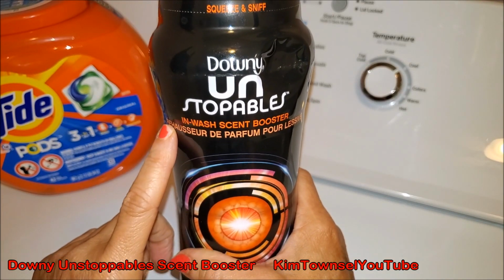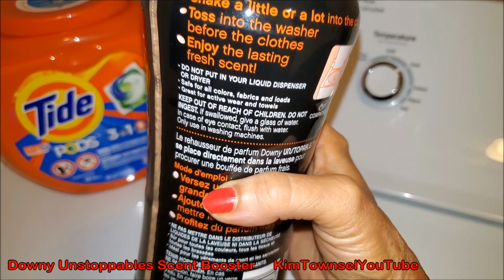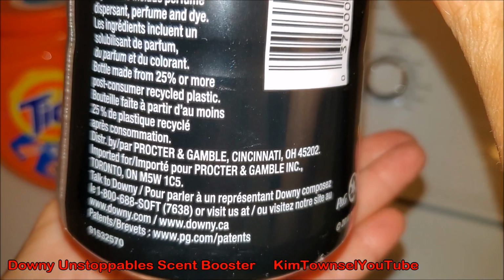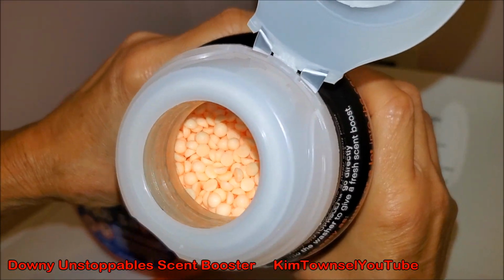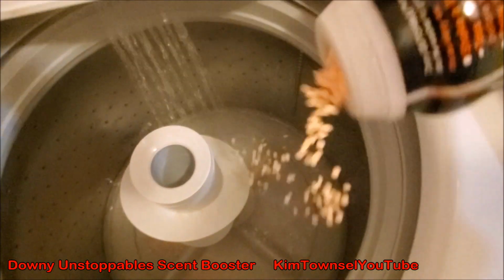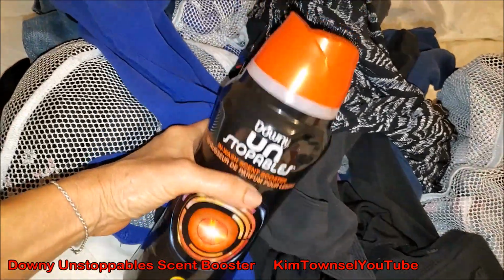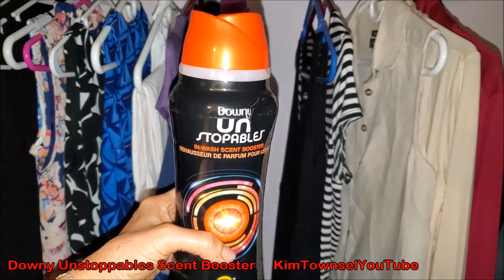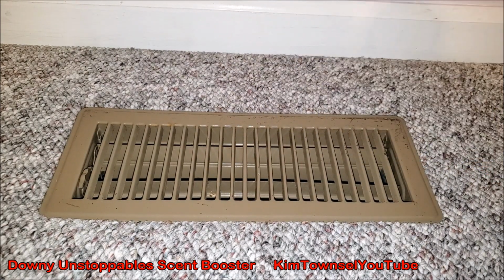Tide-Scented Downy Unstopables Scent Booster KimTownselYouTube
Do you want your laundry to smell fresher longer? I do. These Tide-scented laundry boosters worked well for me. Watch my review as I share package details, product visuals, and how I use them. I also share my results over weeks of use on my clothes and my window drape.  Finally, I share a secret use to make the entire house smell great.

More about Downy Unstopables In-Wash Scent Booster Beads with Tide Original Scent

Downy Unstopables In-Wash Scent Booster Beads, Spring Scent

Downy Unstopables In-Wash Scent Booster Beads, Fresh Scent

Downy Unstopable In-Wash Scent Booster Beads, Lush Scent

Just me expressing my thoughts and opinions. Watch the others in the series